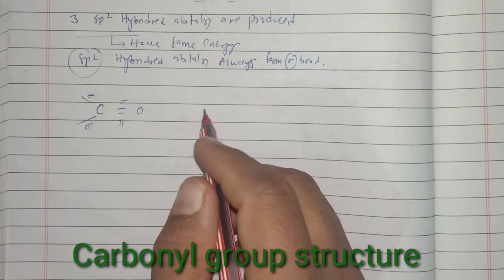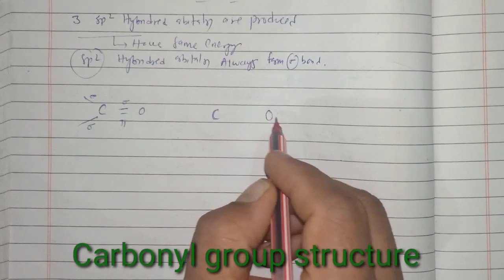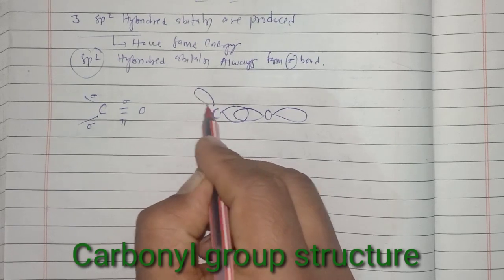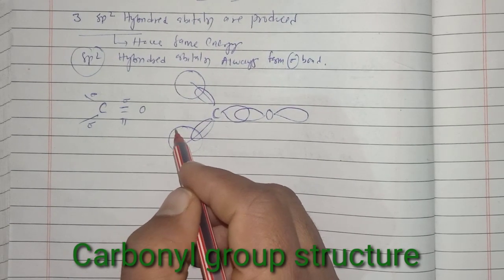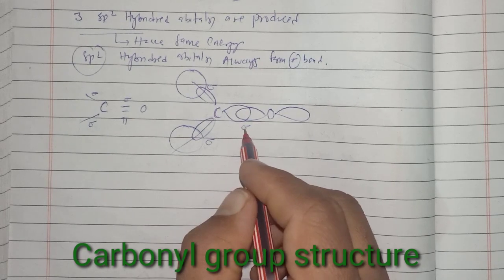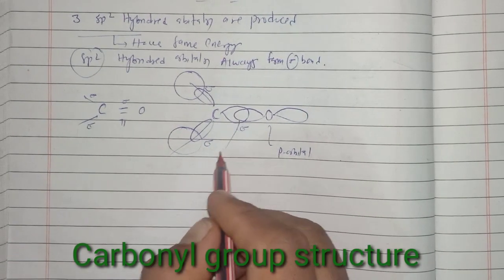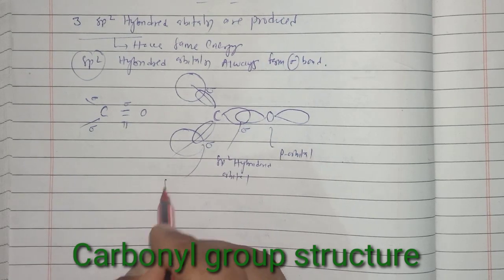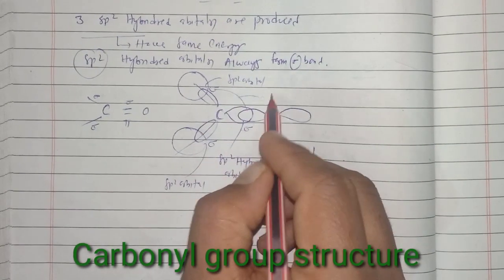Carbonyl Group Structure